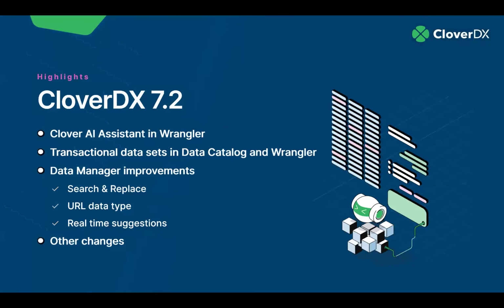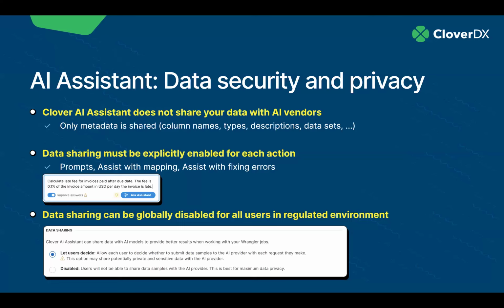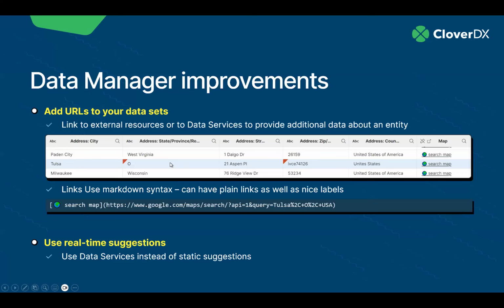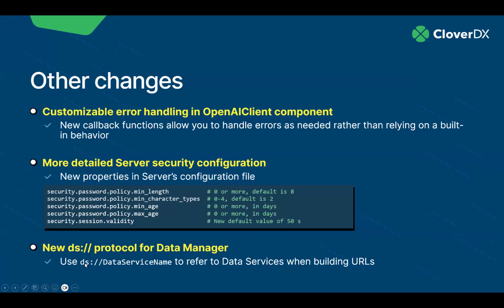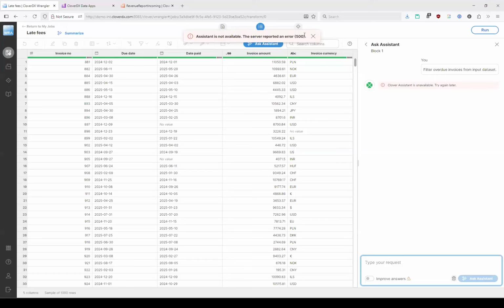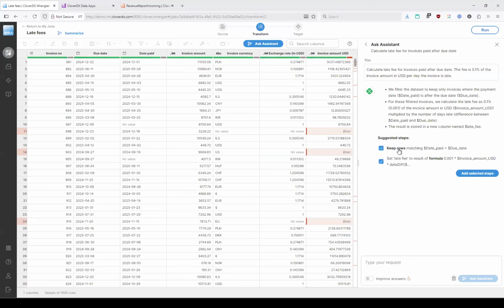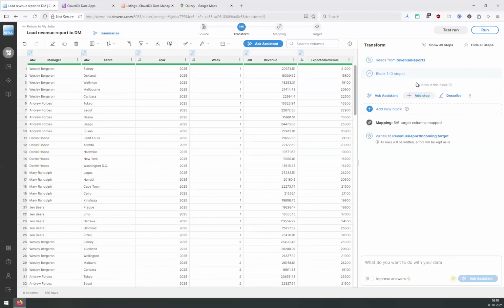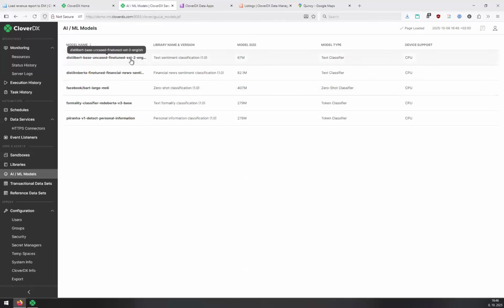What's new in CloverDX 7.2 | CloverDX Webinar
See what's new in the latest version of  CloverDX 7.2.

Discover how the new AI Assistant lets you describe your data transformation in plain English — and automatically builds your Wrangler job.

You’ll also see how Wrangler and Data Manager now work seamlessly together, using transactional datasets from Data Manager directly in Wrangler.

Watch now to catch the full walkthrough, plus a demo session.